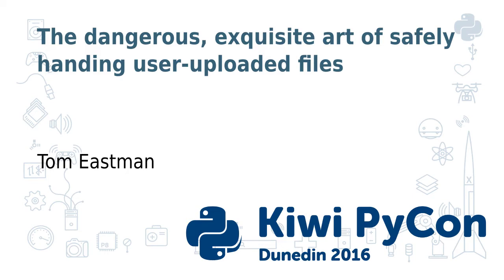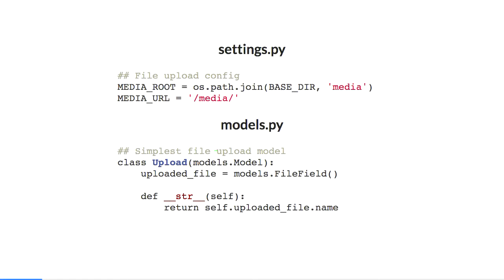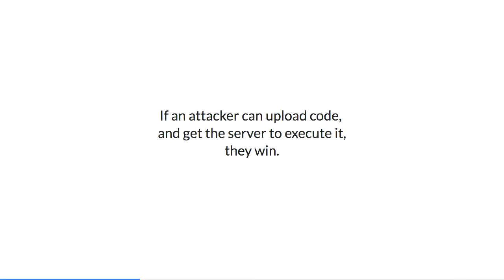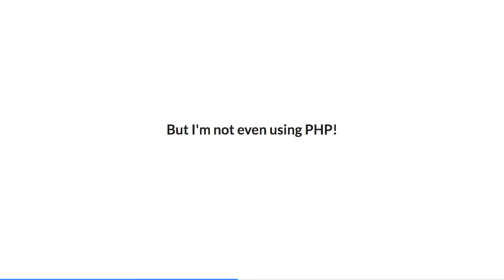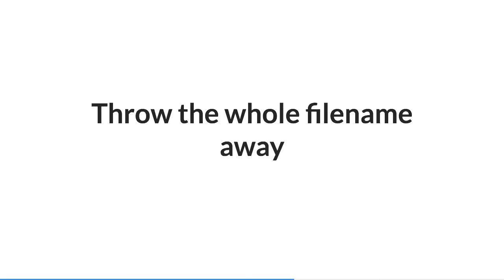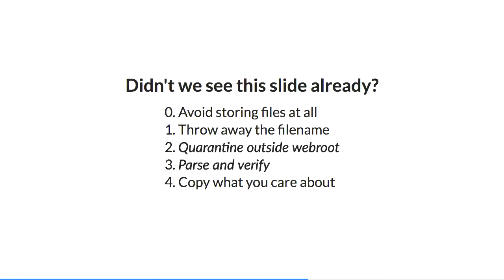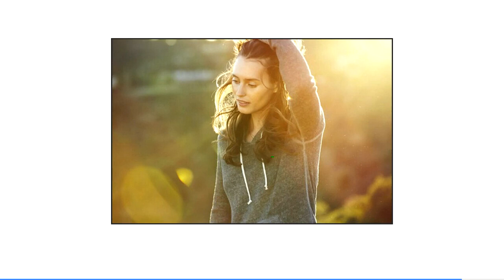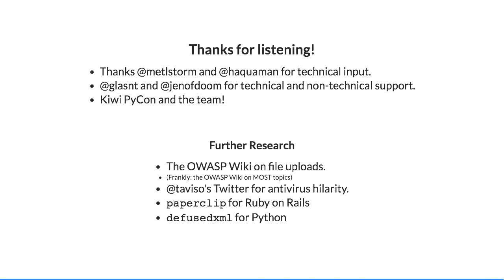The dangerous, exquisite art of safely handing user-uploaded files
Tom Eastman
"Come On, What Harm Can a User Profile photo Do?".  The most dangerous thing you can do with your web application is allow people to upload files to it, not even the best web frameworks can fully protect you from the range of damage that can be done.  I'll show you every scary thing I know about that can be done with a file upload, and how to protect yourself from -- hopefully -- most of them.